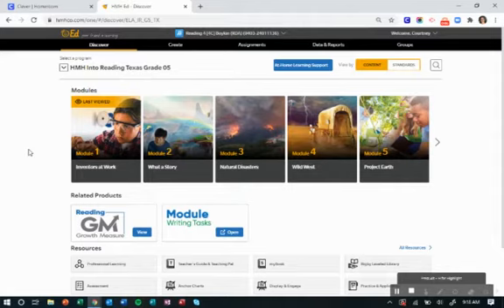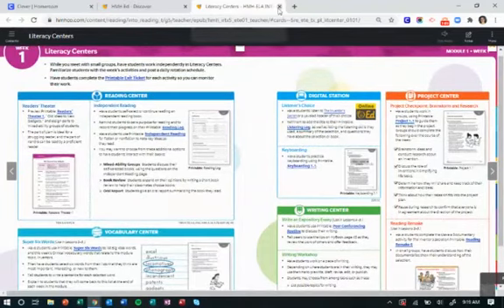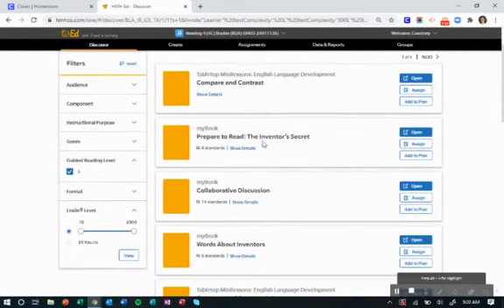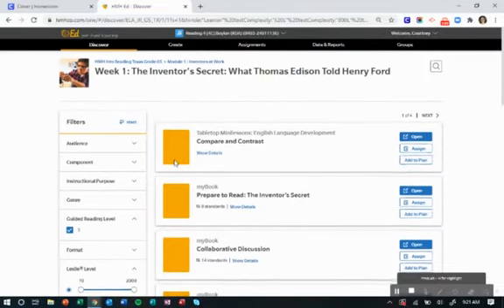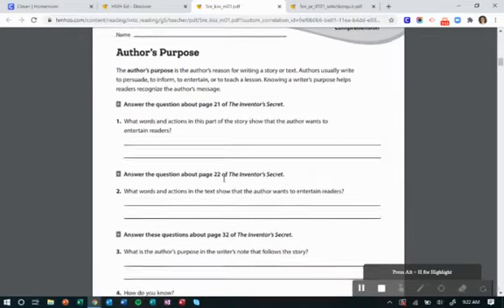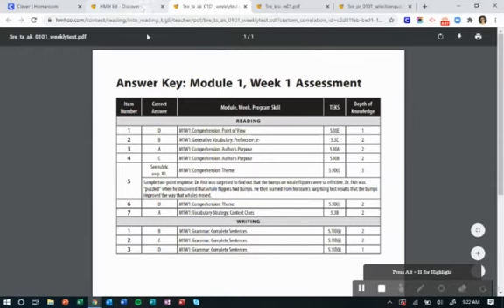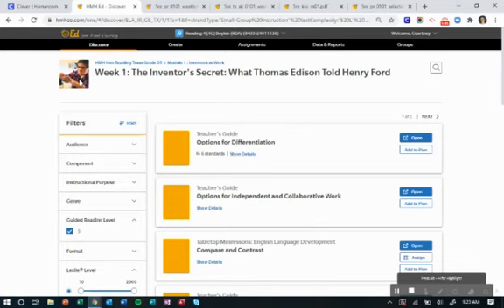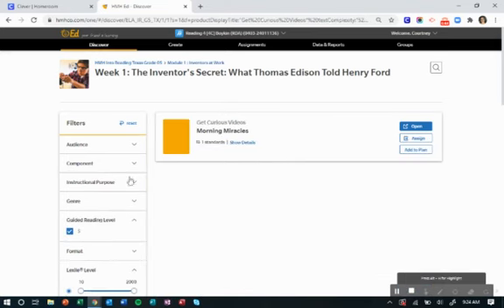HMH - Finding Resources Quicker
We will look at how we can find our resources quicker!